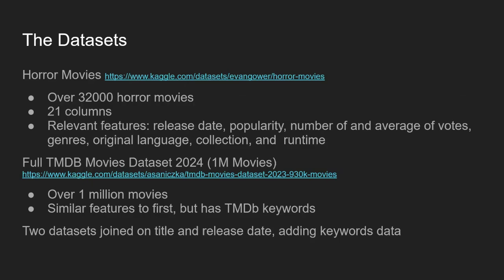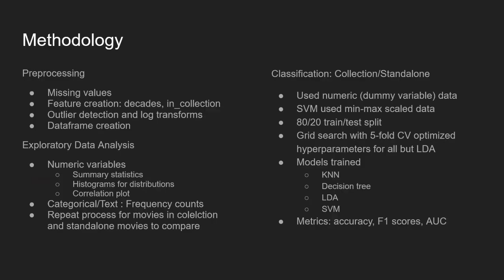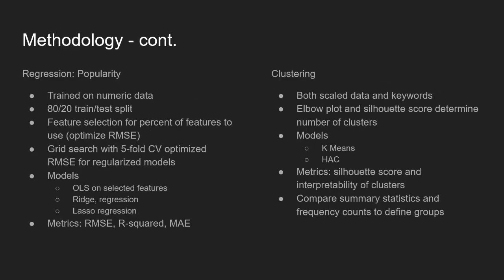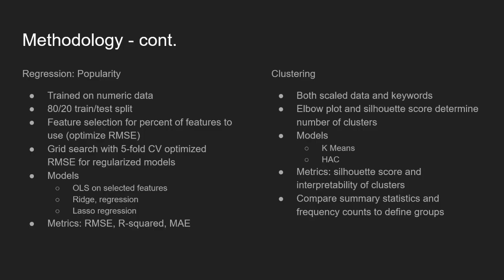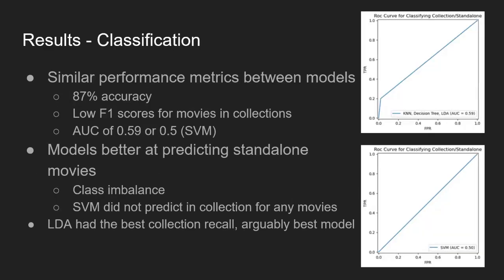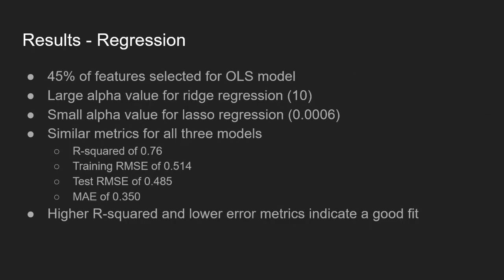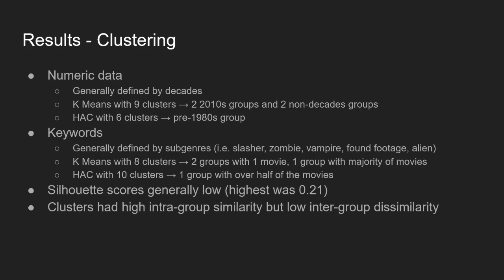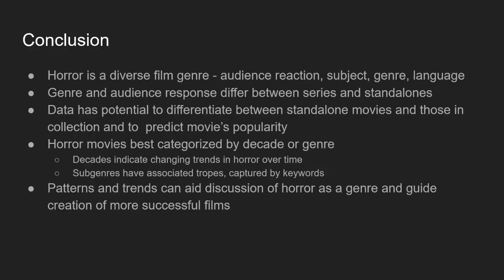Horror Movie Data Analysis